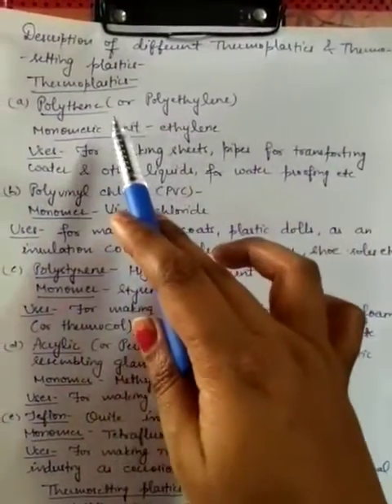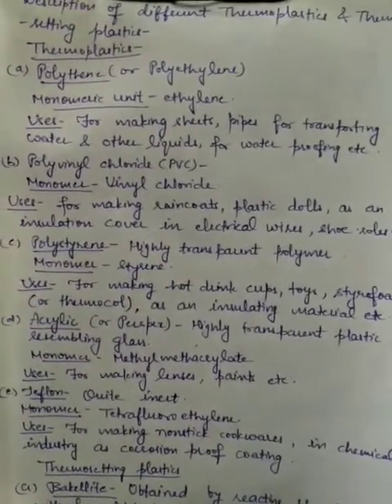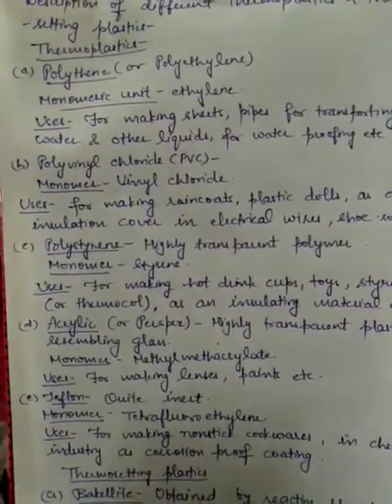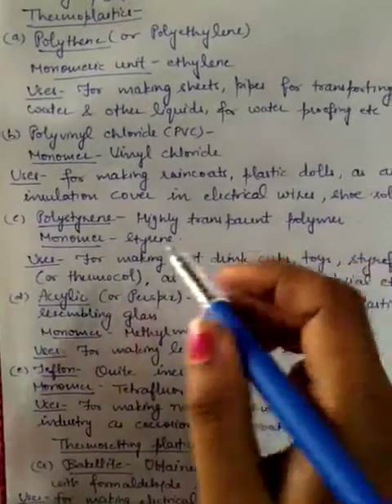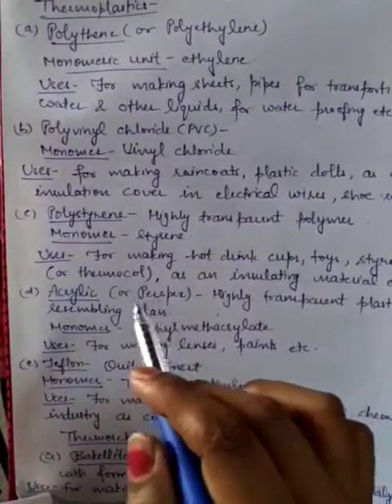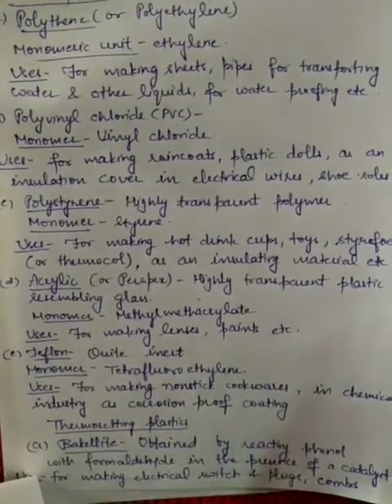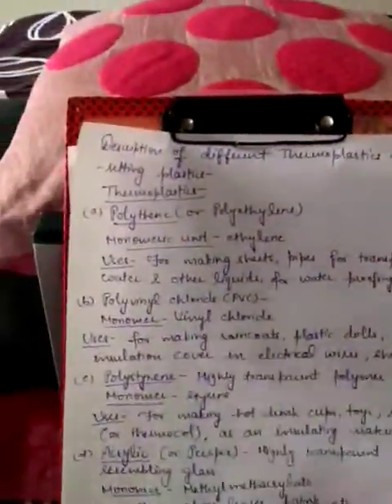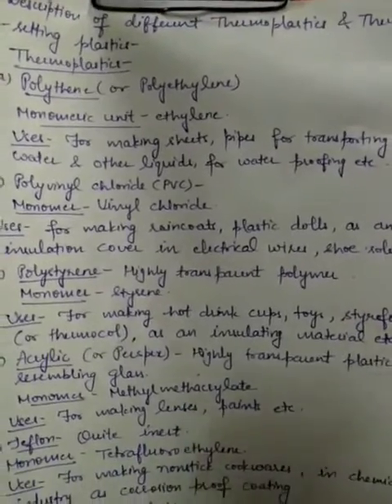Plastic and its type -2